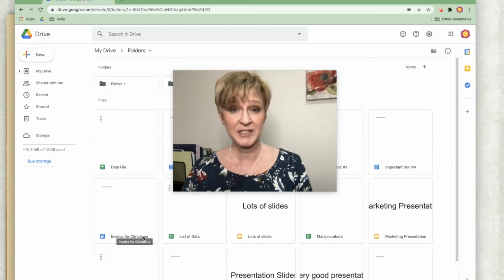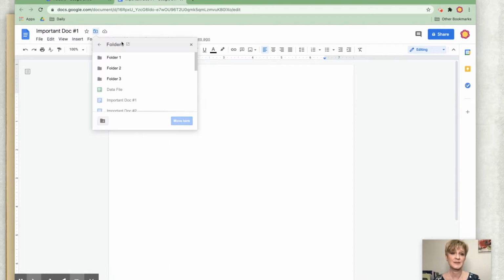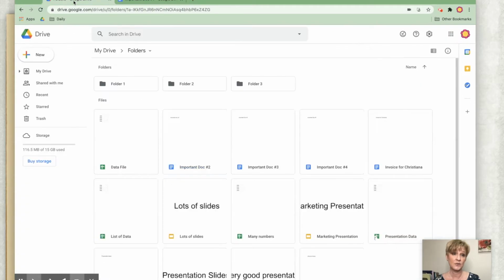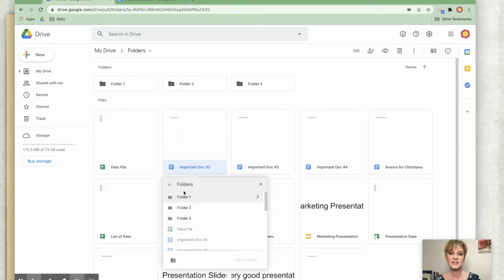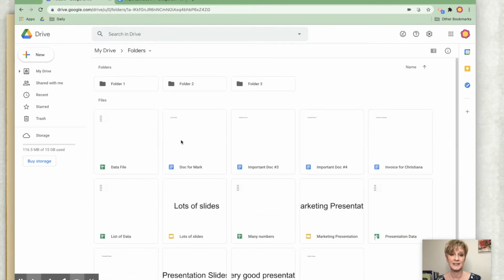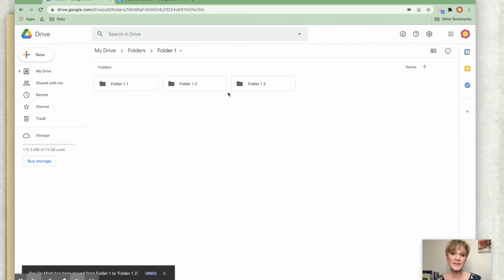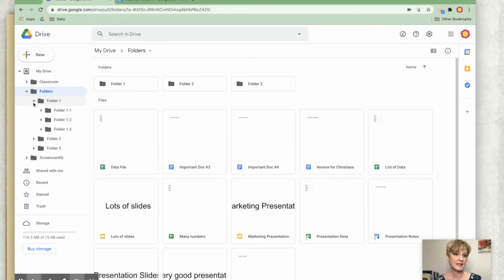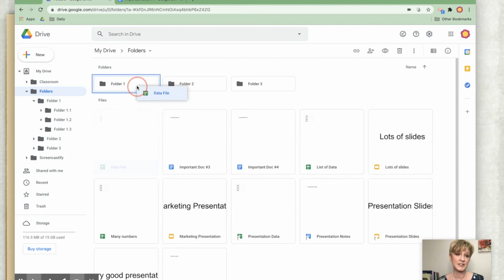4 Ways to Move Files in Google Drive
Learn "all the ways" to move your files in Google Drive so you can use the most efficient ways at the right times.